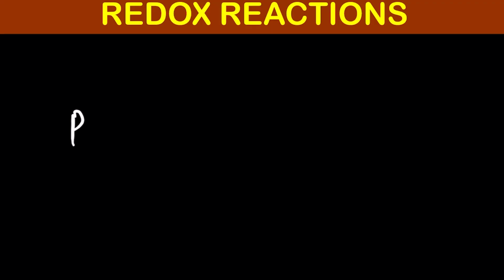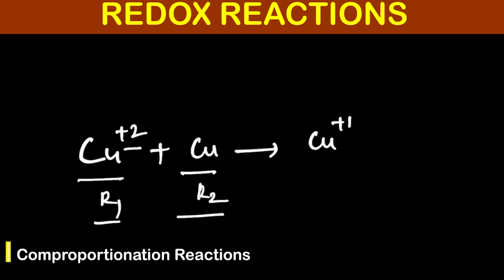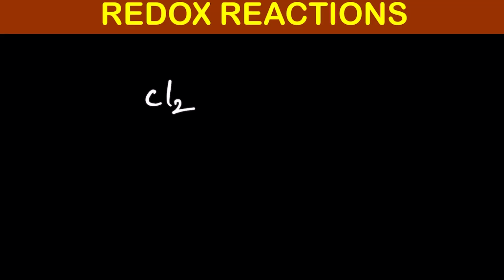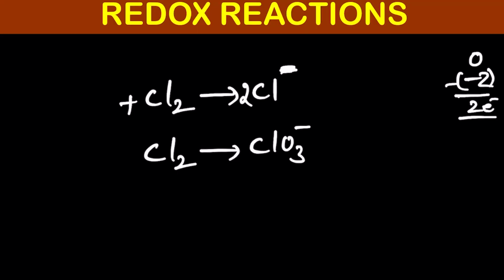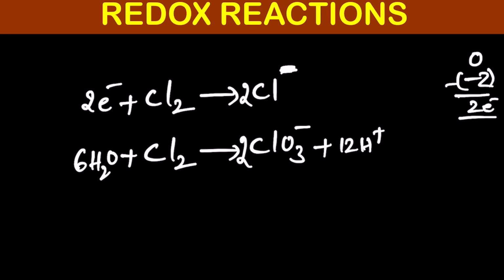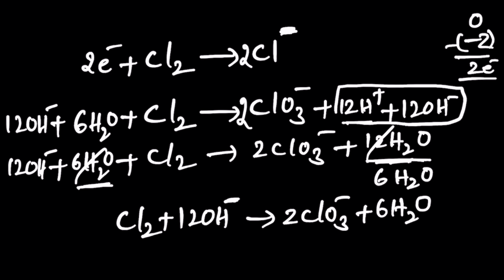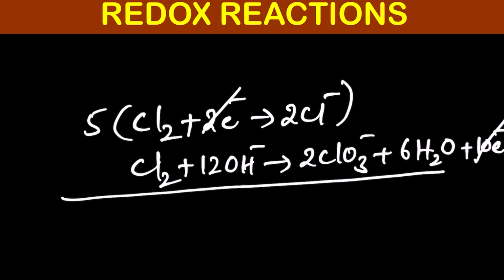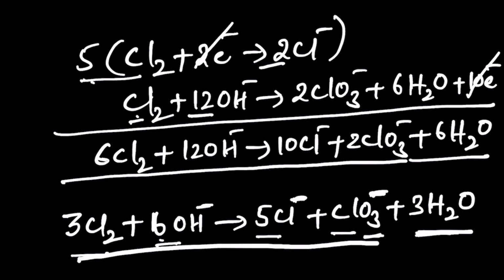Balancing a Redox reaction in Basic Medium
Generally students face problem in balancing the redox reaction in basic medium

This episode clears the doubts that students have in the same.